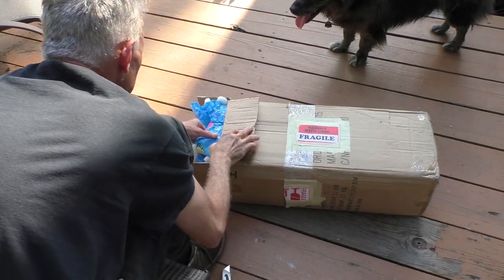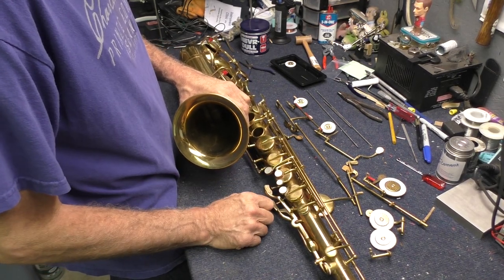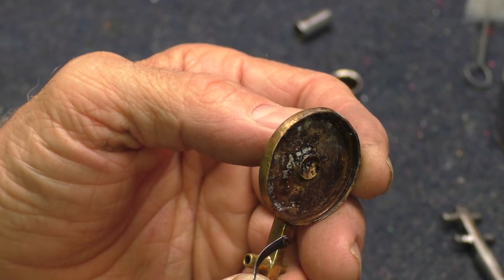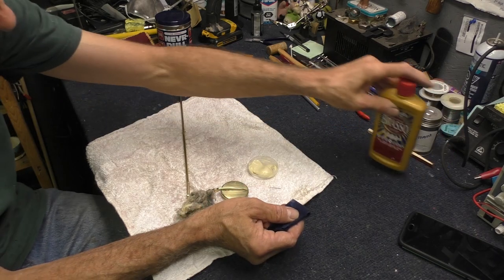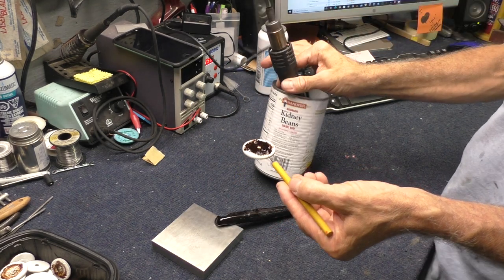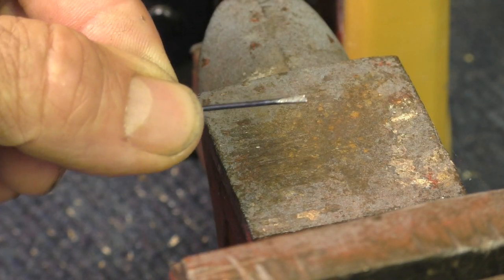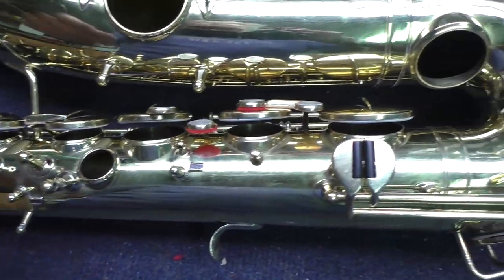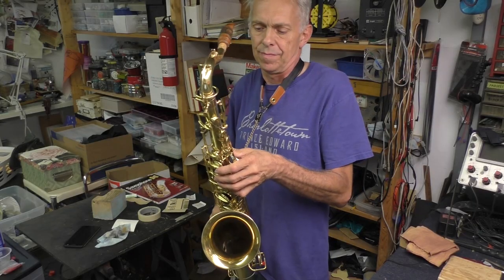1927 Martin Handcraft Tenor Saxophone Overhaul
I worked on this saxophone right after the Holton alto restoration. This is a fine example of a great horn.